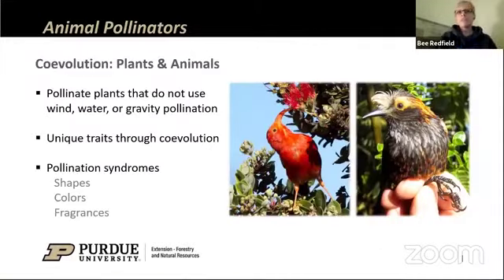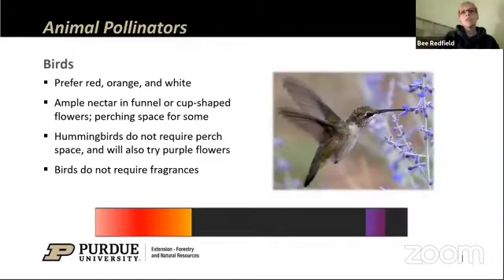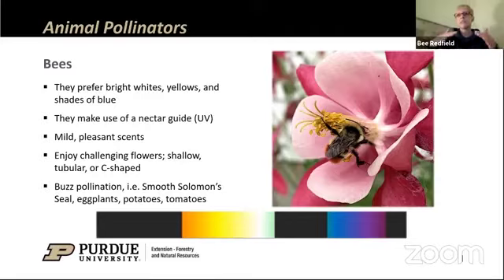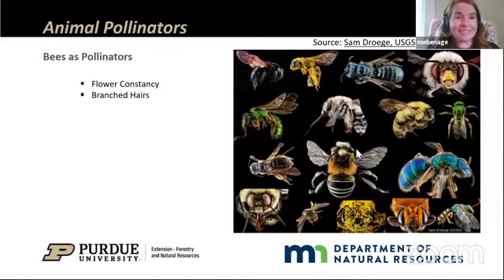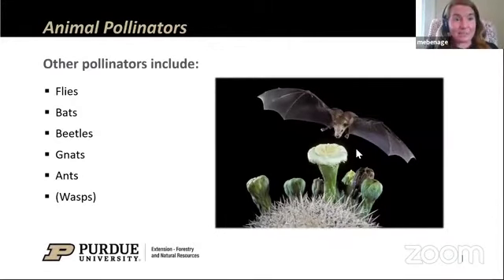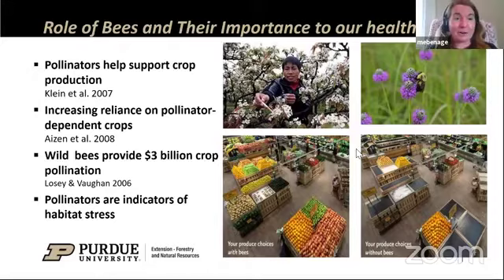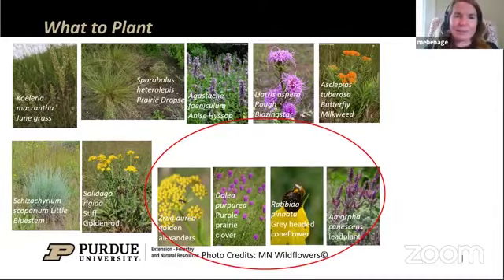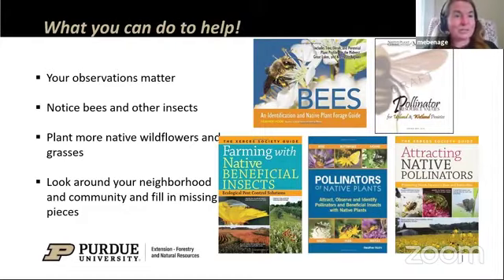Ask The Expert: What's Buzzing or Not Buzzing About Pollinators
Join alumna Megan Benage, a regional ecologist for the Minnesota Department of Natural Resources, and Bee Redfield, a graduate research assistant, as they explore the world of pollinators. They cover the who's, the what's and how's of pollination as well as how you can help bring pollinators to your yard and help the pollinator population in general. They also share about ongoing research and cool projects related to pollinators.